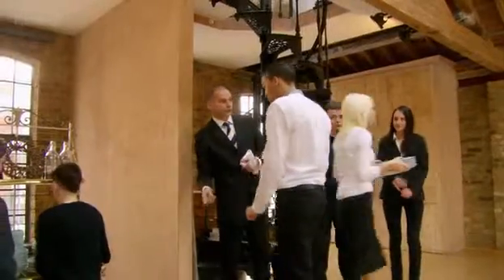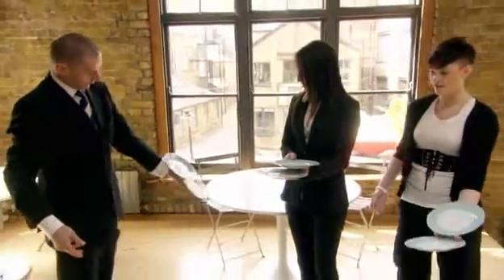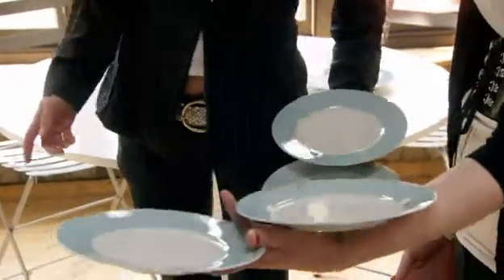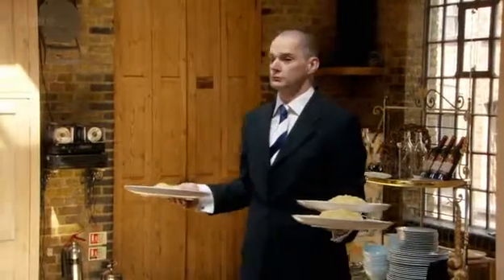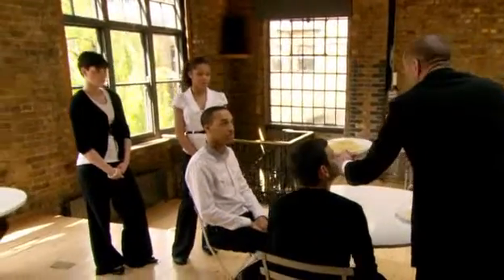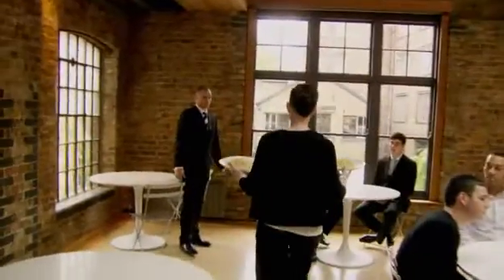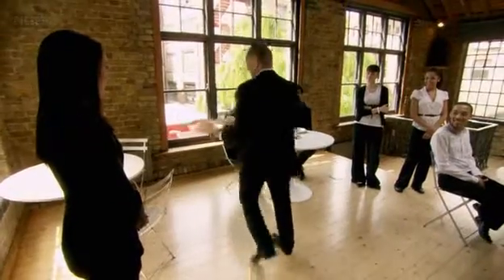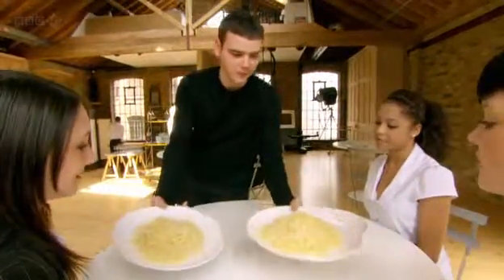Arrival Drinks and Basic Restaurant Skills